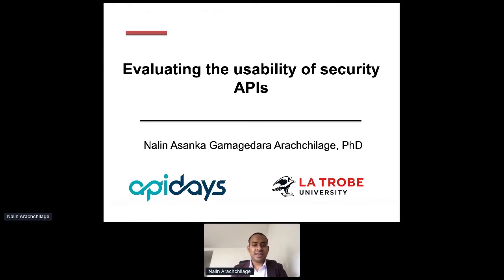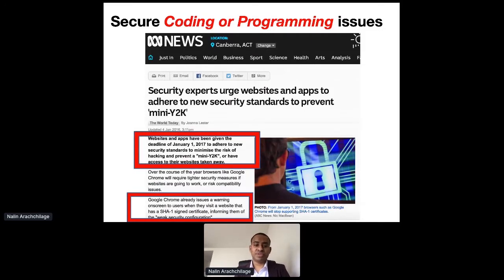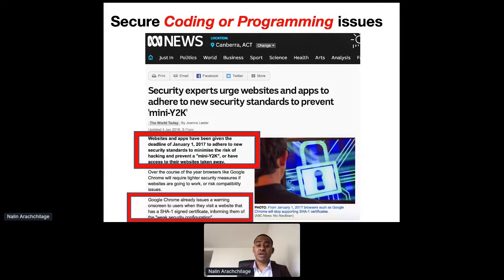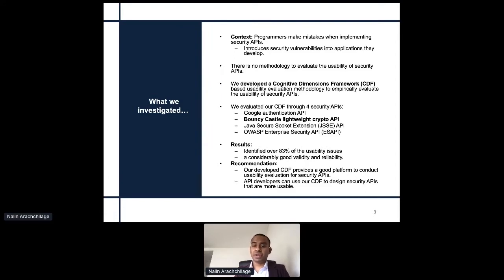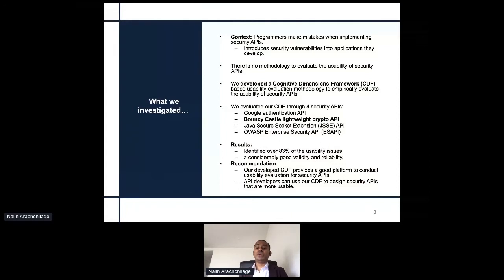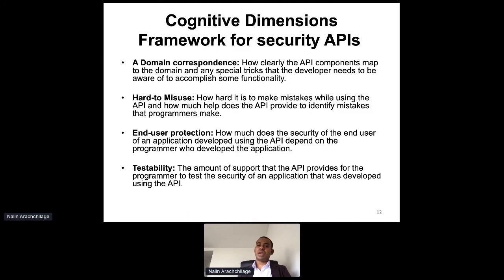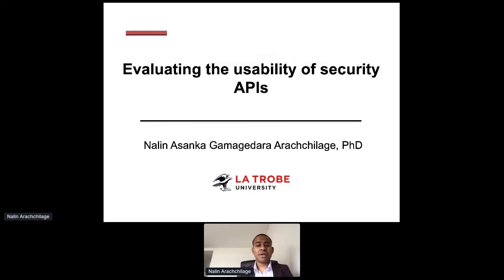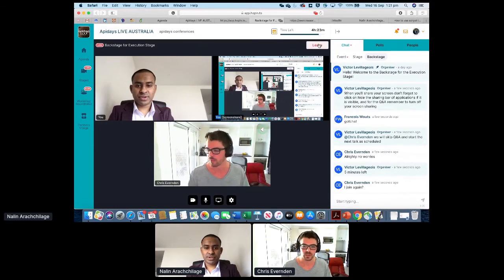Apidays LIVE Australia 2020 - Evaluating the usability of security APIs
Evaluating the usability of security APIs
Dr Nalin Asanka Gamagedara Arachchilage, Senior Research Fellow in Cyber Security (DevOpsSec) at La Trobe University